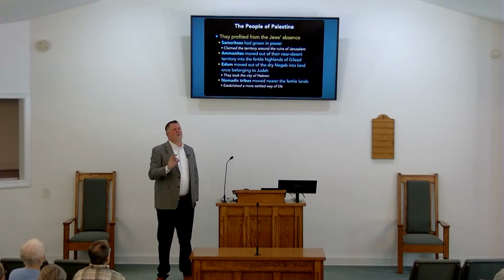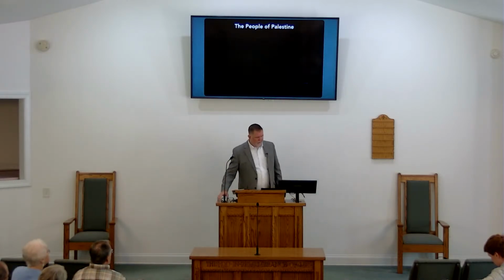06, Ezra, Nehemiah and Esther, The Return, Part 2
Babylon was not the only empire on the world stage. The Medes, once Babylon's allies against Assyria, joined with Persia under Cyrus. The lesson traces the rise of the Medo-Persian empire, the fall of Babylon, and the decree that would let God's people go home.